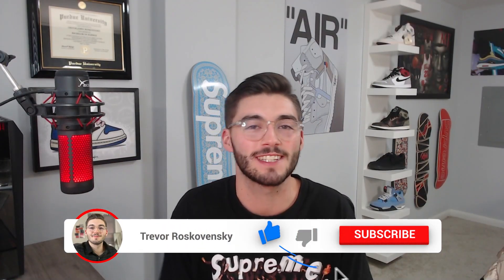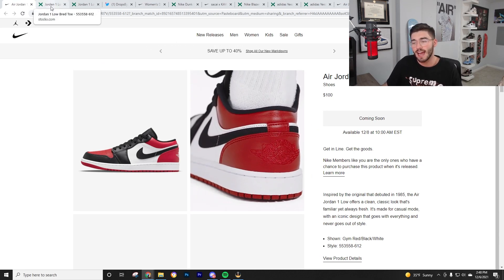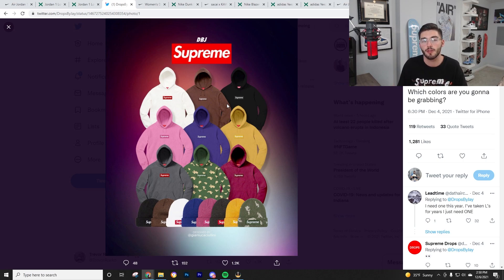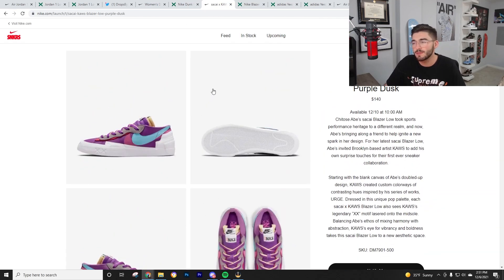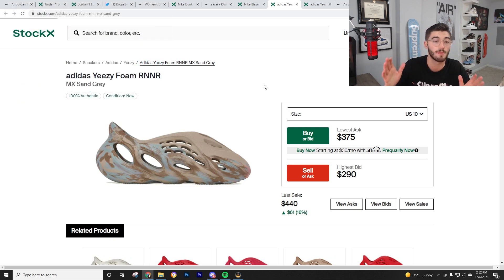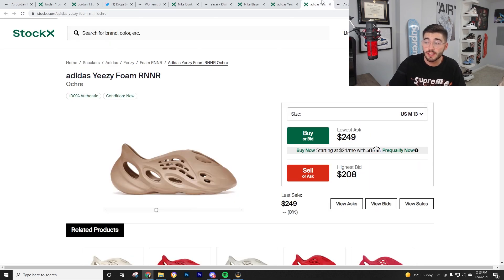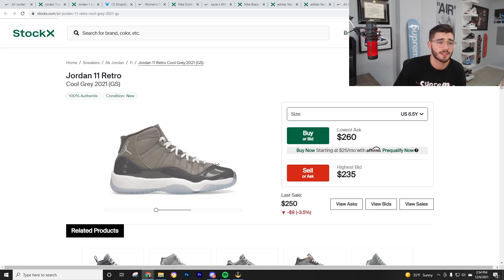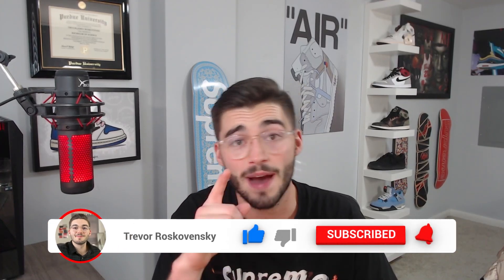WHAT'S RESELLING THIS WEEK! Yeezy Foam Runners Jordan 11 'Cool Greys' Easy $1000+ Profit Week!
Hey, what's up everyone, in this video I go over everything dropping this week!

Kckd Notify restock! If you want all restock information click below!

My Premium Discord where we provide you with early links, monitors, shock drops, and a great community! ⬇

: One of the most trusted & affordable bot rental services, if you're wanting to rent a bot to use on drops or want to rent out a bot of your own head over to get started!